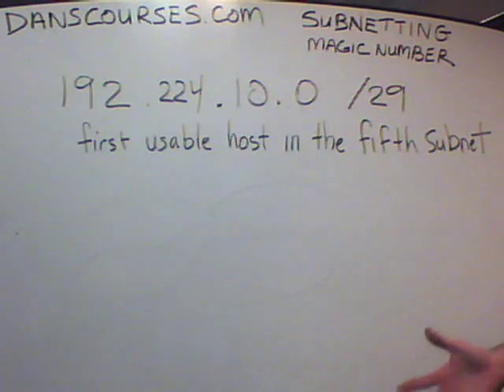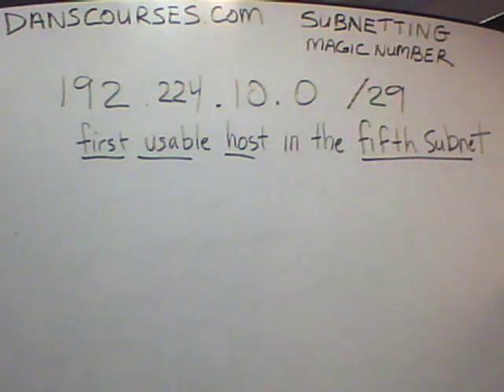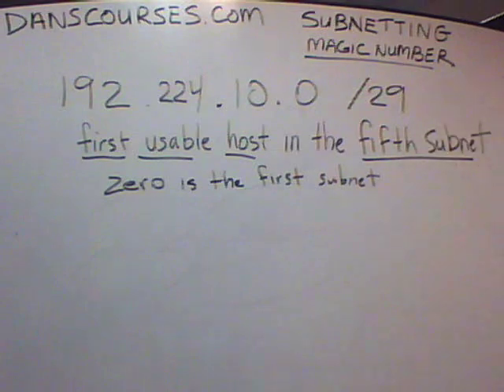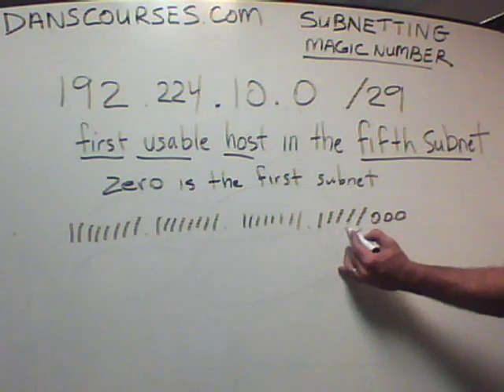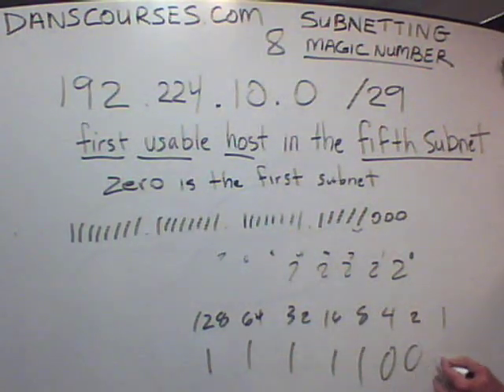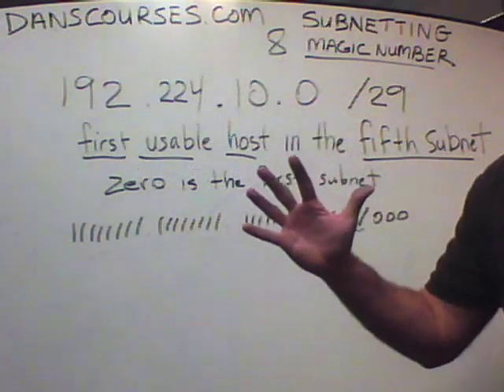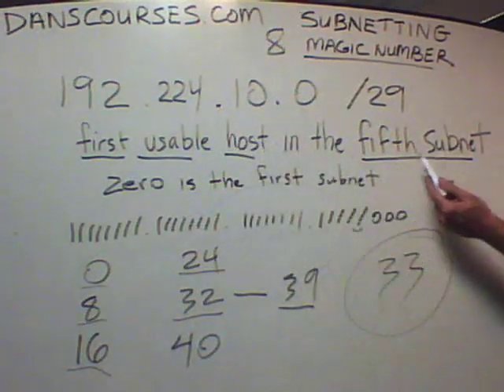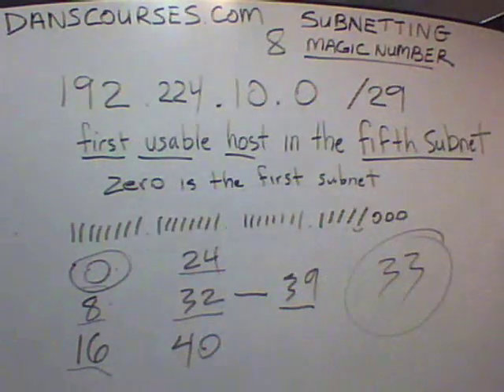Sample Subnetting Question - Cisco CCNA - part6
How to find the first host in the fifth subnet question